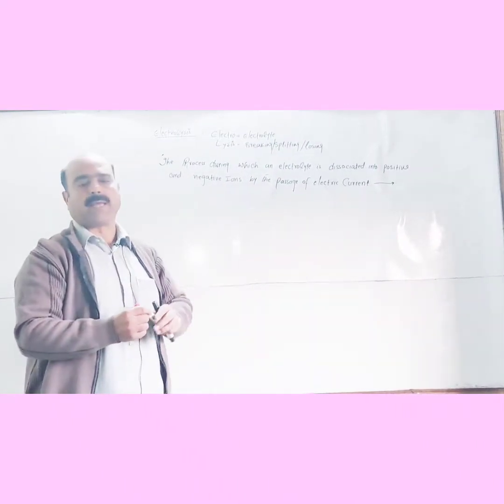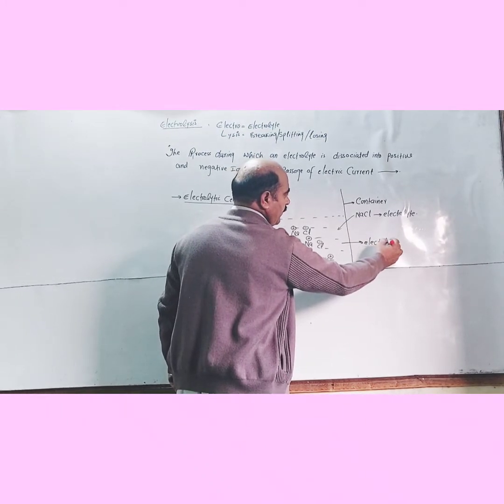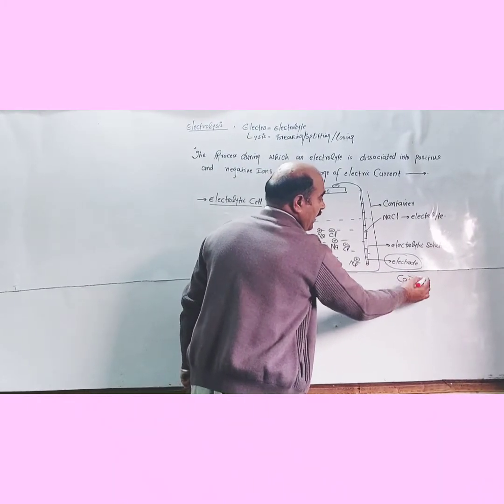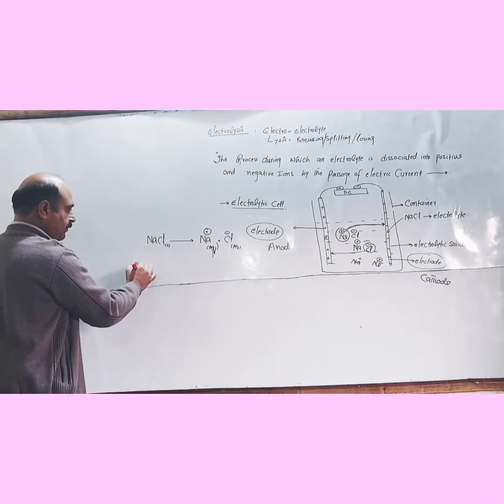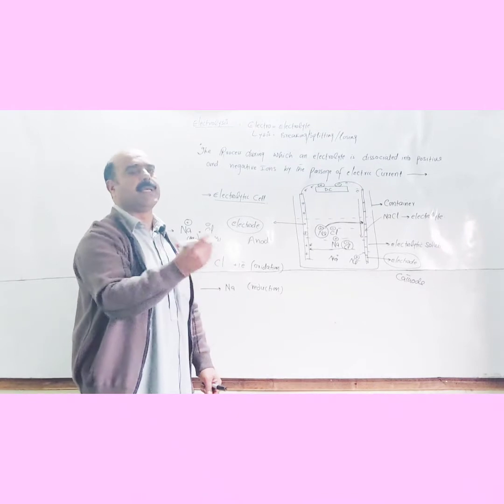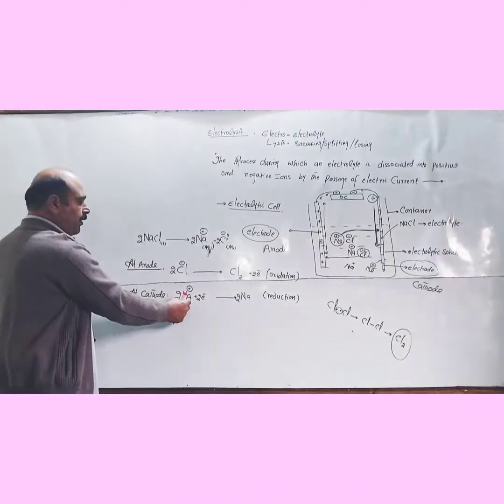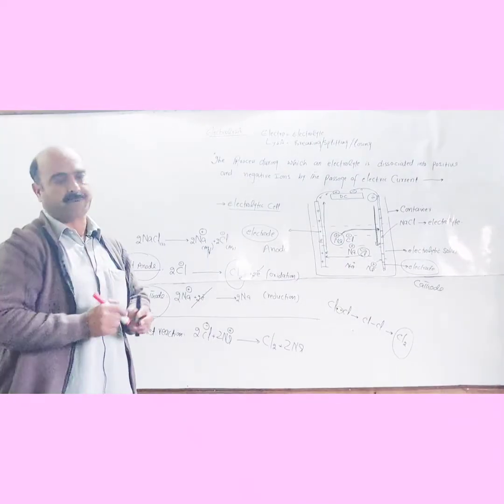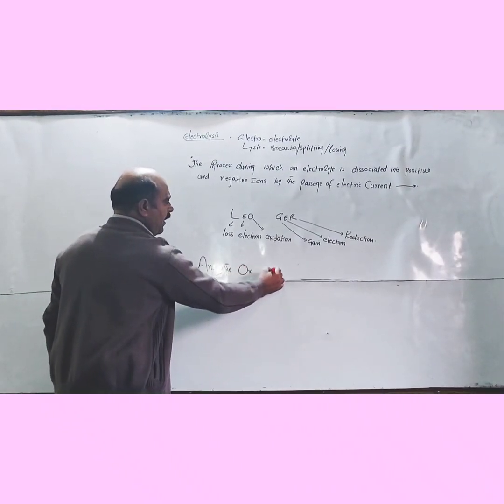What is Electrolysis | Chemistry Class | Nasib Zada SSS | Pashto/Poshto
Detail about Electrolysis ___________________________________________________________________________________
I am Nasib Zada Senior Subject Specialist Of Chemistry.